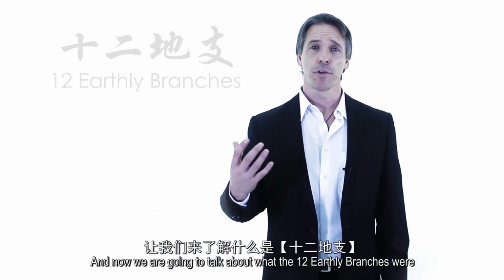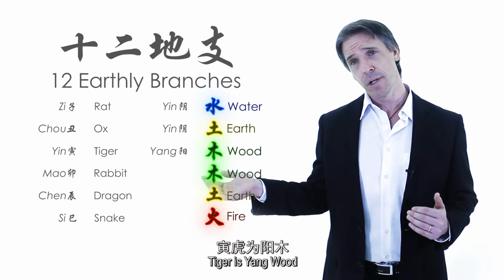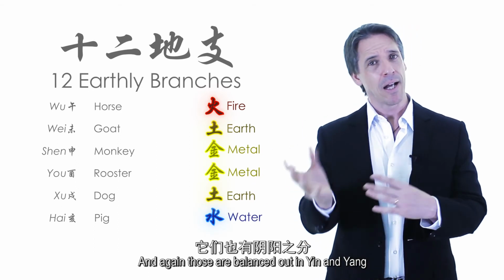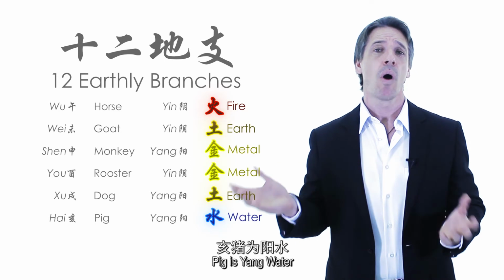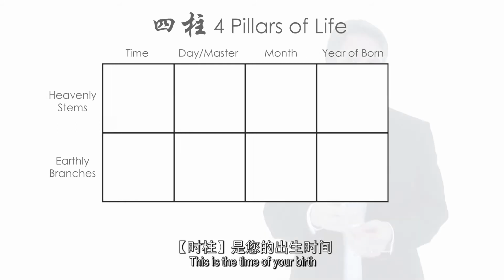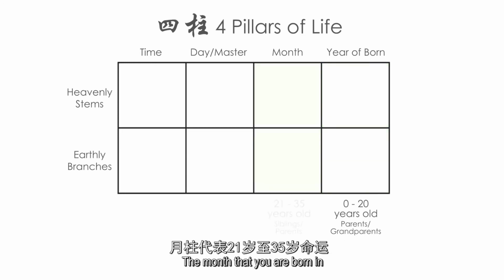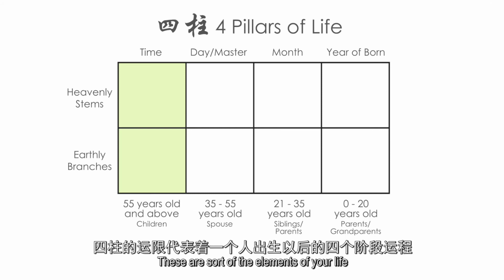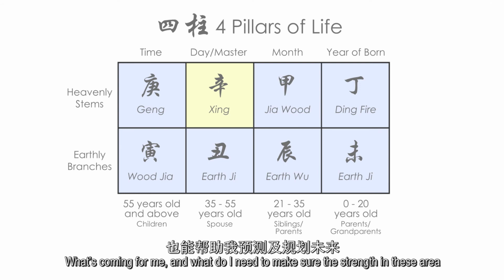(BaZi) Chinese Metaphysics Introduction by Vincent J Kellsey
TENTI INTERNATIONAL philosophy is based on perfection as a standard. The perfect life consists of good physical and mental health, financial autonomy, and true happiness. The symbol of the circle represents this perfection, the balance between Heaven and Earth, a balance which creates stable equilibrium and stability, which are conducive to success.

Balance produces a stable life, and for true balance, we must balance different forces and energies. Thus we must implement the balancing of Yin and Yang, the seemingly opposing vital forces of the universe (Heaven and Earth, male and female, active and passive, etc.). In order to achieve true balance, we must take these vital universal forces into account. Our methodology is based on the idea that with the balance of Heaven and Earth, success arrives at your doorstep. At the same time, our methods are oriented towards emphasising altruism and the motivation to benefit others. Through a beautiful balance of these factors, we create the appropriate orderly structure of causes and conditions which enable us to reach to balance and success.

In this system, everything begins with the Changes in the Great Primal, which generates the Two Polarities, which generates the Three Realms, which generates the Four Symbols, which generates the Five Elements, which generates the Six Harmonies, which generates the Seven Stars, which generates the Eight Trigrams, which generates the Nine Grids, which generates the Ten Directions.

Together we will achieve the perfect lifestyle, and create a true balance between Heaven and Earth in our lives.